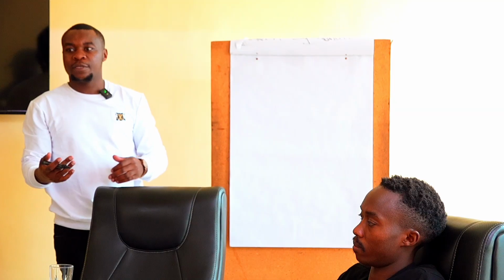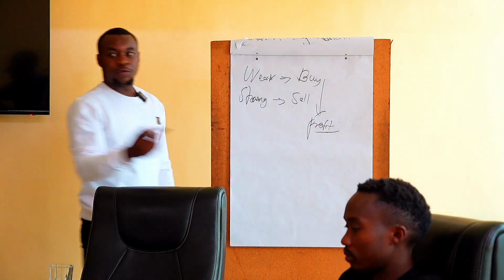Live forex trading education in nakuru | what is forex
Traders Circuit nakuru edition part 1.